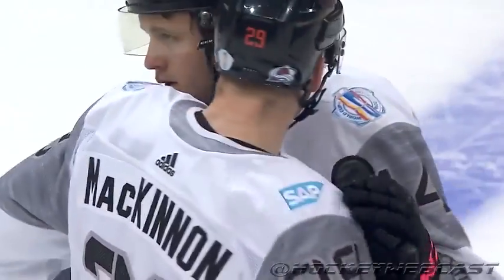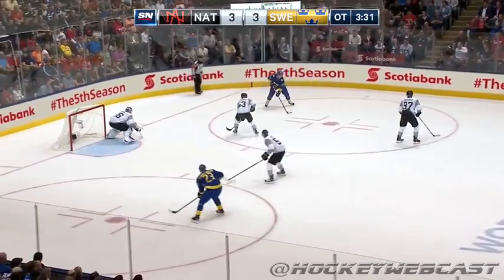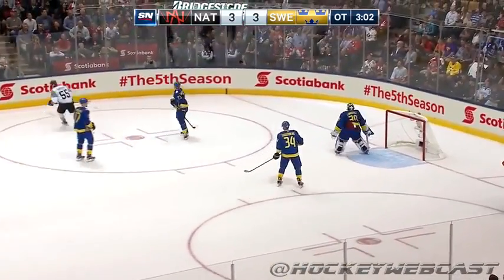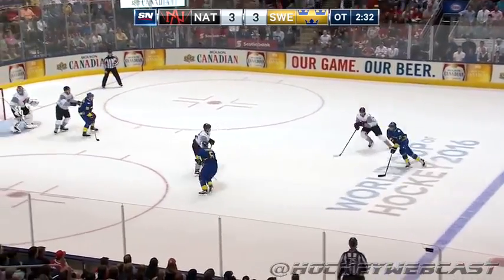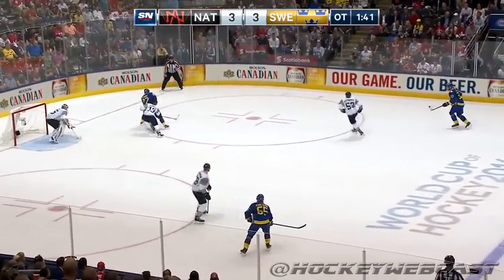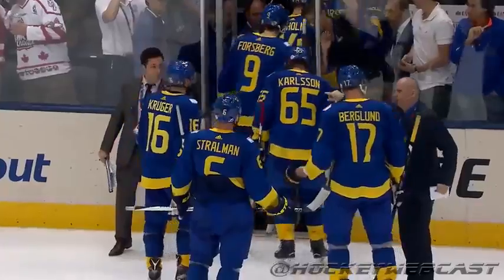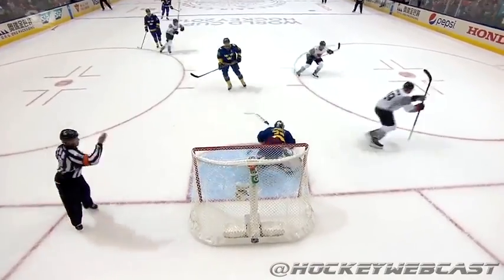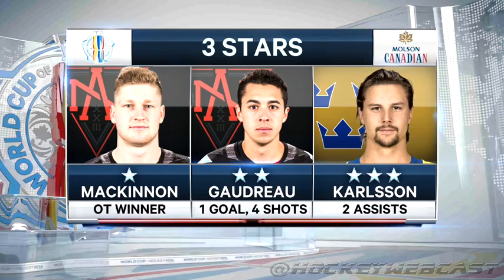Sweden vs North America - Full Overtime - World Cup of Hockey 2016 (1080p - 60FPS)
The full 3 on 3 overtime of Sweden vs North America during the World Cup of Hockey at Air Canada Centre in Toronto (60 FPS)/watch?v=Zb3ZJy2Fey4 world cup of hockey, wch, wch2016.com, hockey, tournament, scores, video, photos, standings, news, features, ...

The full 3 on 3 overtime of Sweden vs North America during the World Cup of ...

Nathan MacKinnon with the OT winning goal.

Tatar wins it for Europe in OT 00:55 Semifinal: Tomas Tatar capitalizes on Henrik Lundqvist's misplayed puck in overtime, scoring his second goal to lift Team ...

2016 World Cup of Hockey: Team Europe vs Team Sweden Full Highlights Did You Like It? Try to "Like" Every Video. Twitter: ...